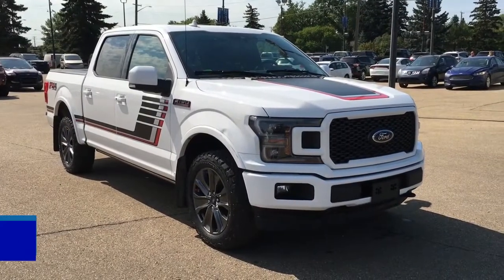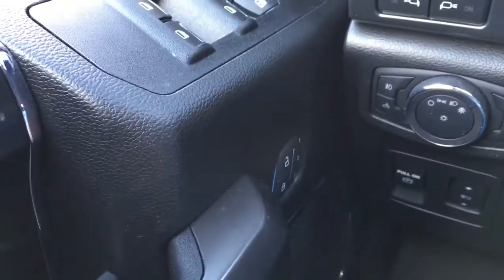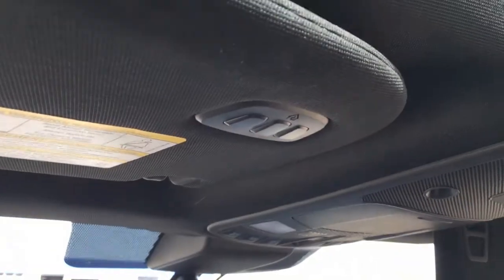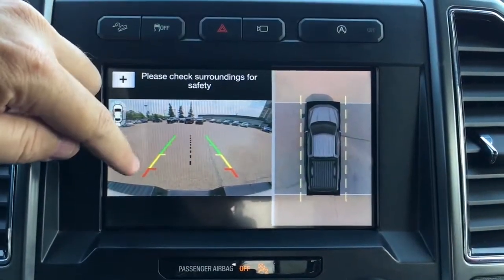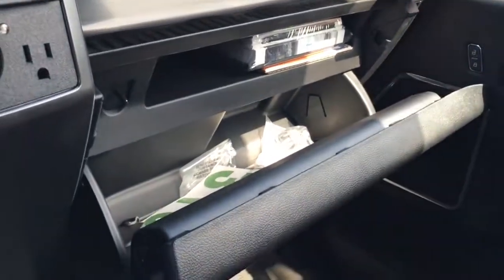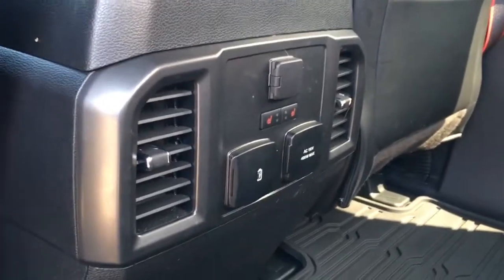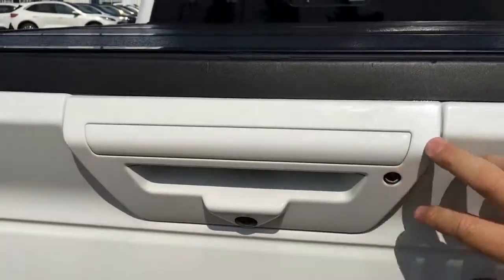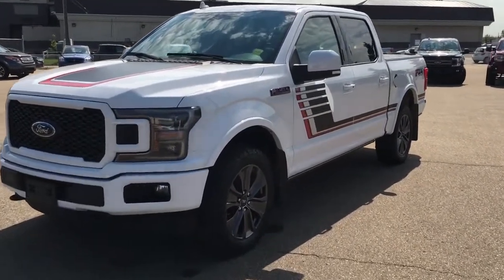2018 Ford F150 Lariat | General Features Quick Tour | Edmonton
In this Freedom Ford super quick tour, we'll be looking at the general features of this pre-owned 2018 Ford F150 Lariat - Stock 20LT4318A